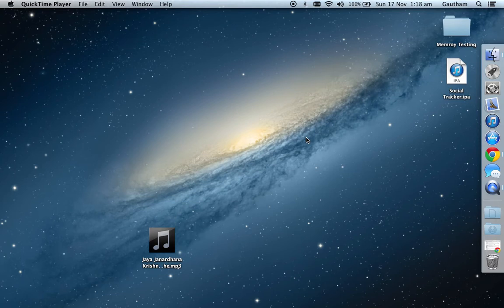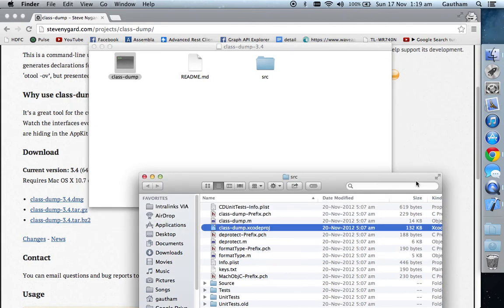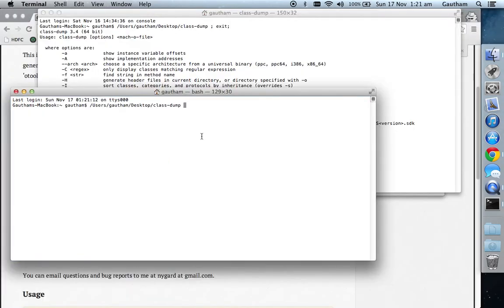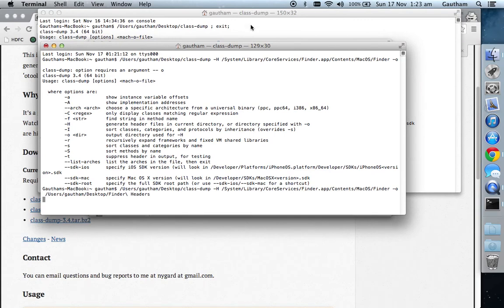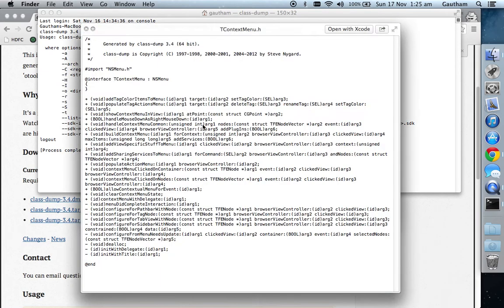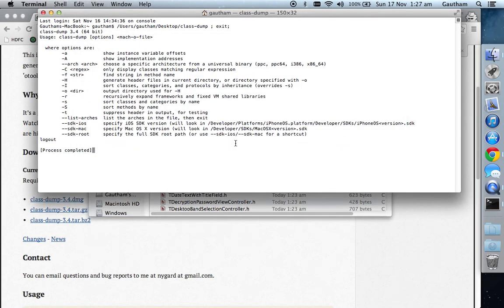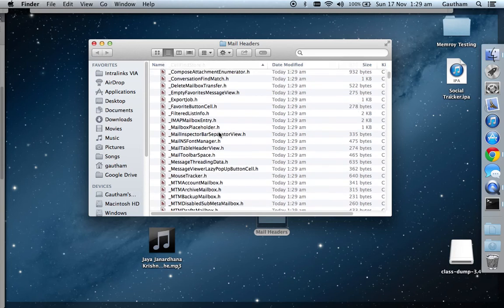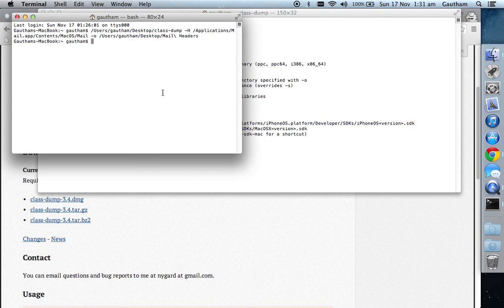How to use class-dump and reverse engineer finder app on Mac OS X.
This video shows how to use class-dump tool for reverse engineering Mac OS Finder app.
Please visit logisian.blogspot.com for more tutorials.